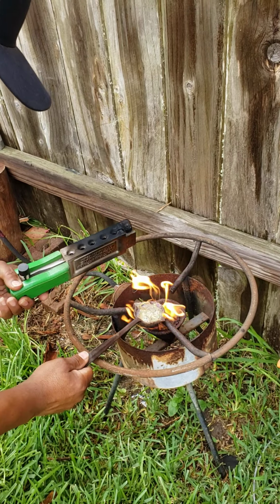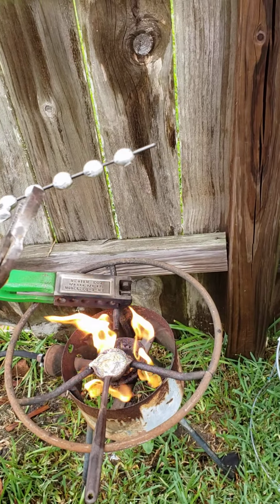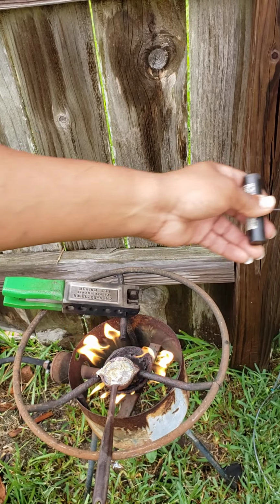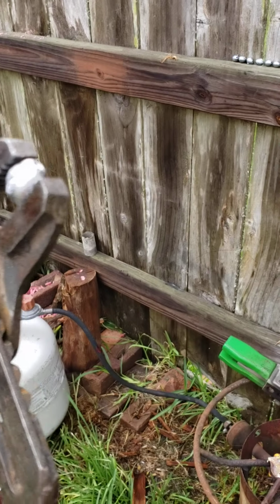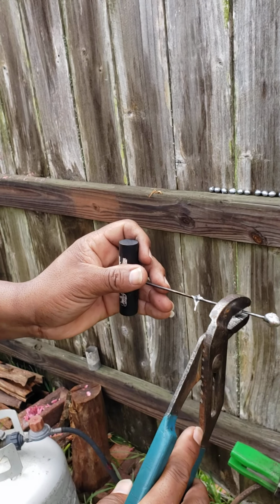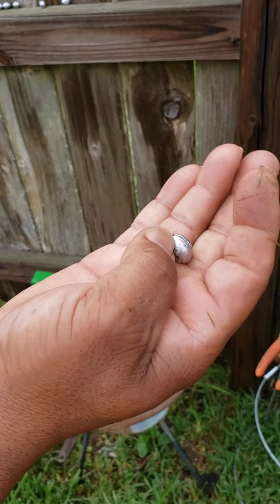Recycling Lead for Fishing .Quarantine time DIY with a Lee mold.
Recycling tire balancing weights for fishing slip weights